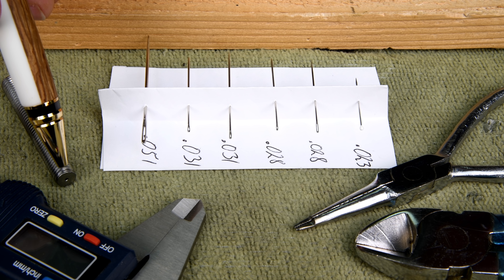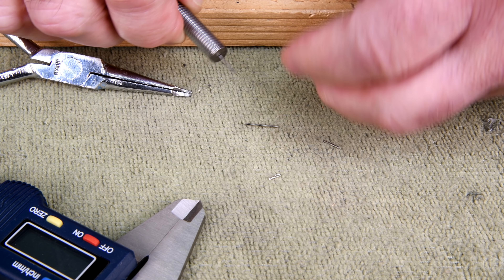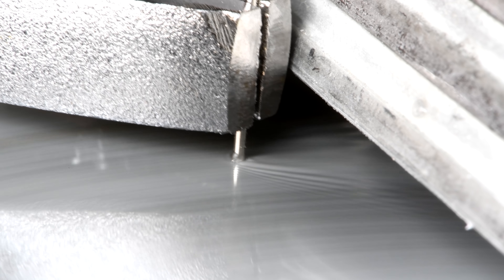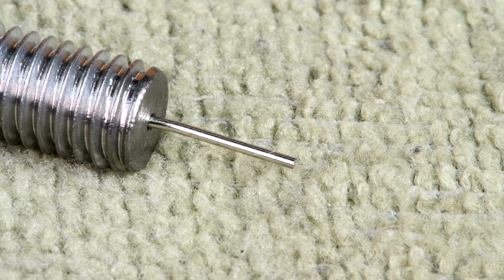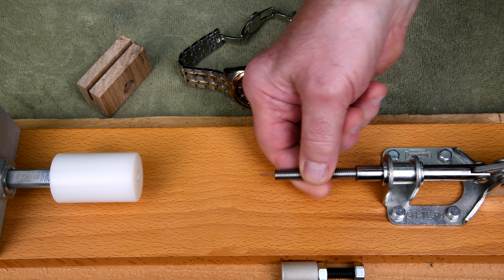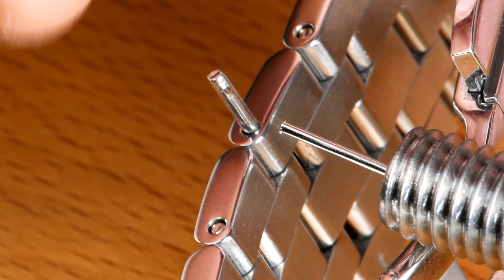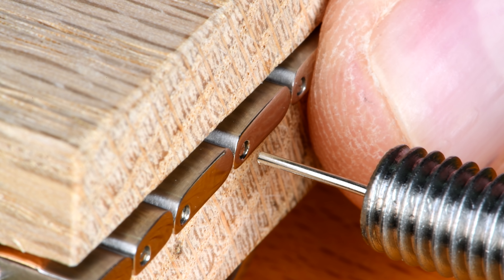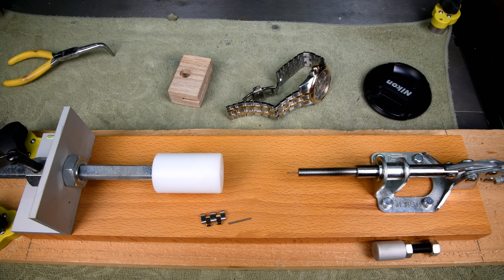The Pin Press - Part 3 (conclusion)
Making my own watch band link pin remover.